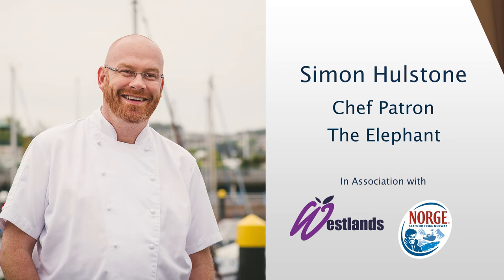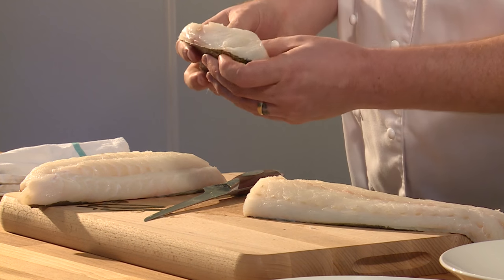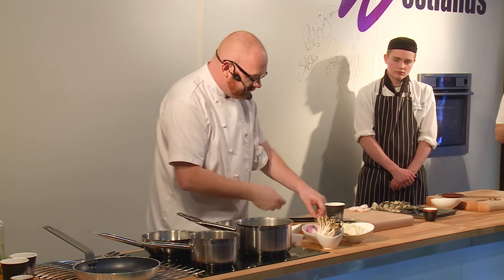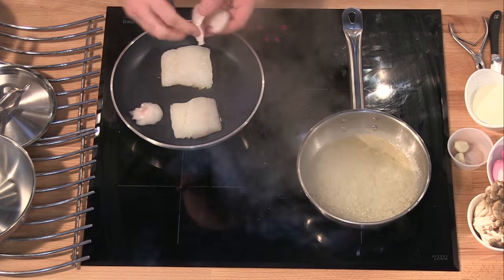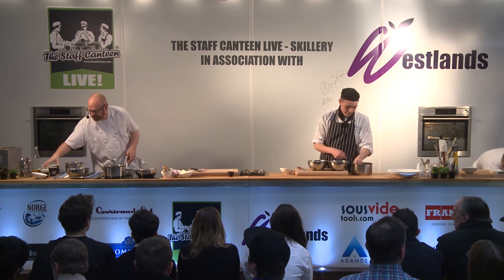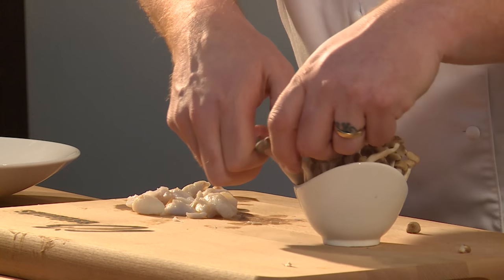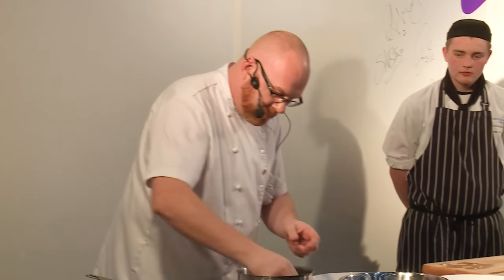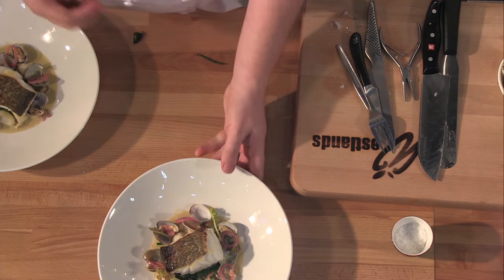Michelin star chef Simon Hulstone cooks roasted Skrei, spinach, clams, poached cod cheeks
Watch Simon Hulstone from Michelin-starred the Elephant cook roasted Skrei, buttered spinach, clams, poached cod cheeks and fish sauce. The dish was created as part of The Staff Canteen Live at Hotelympia 2016 at the Excel.